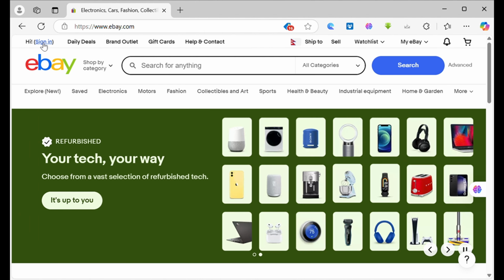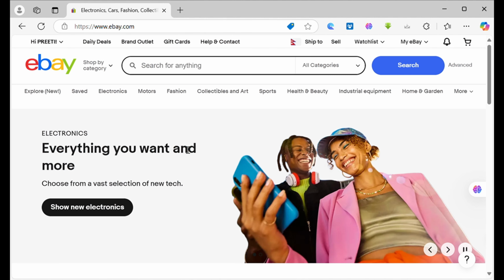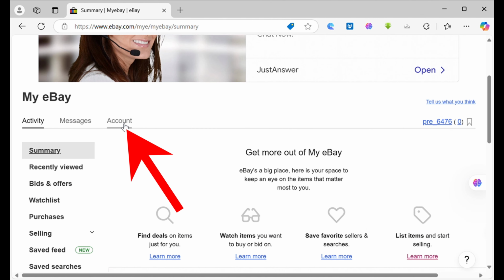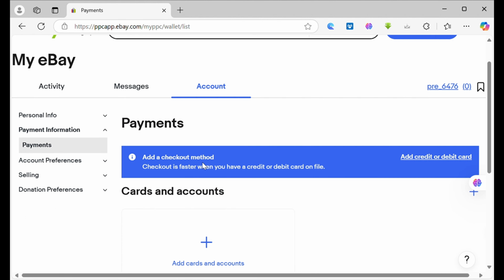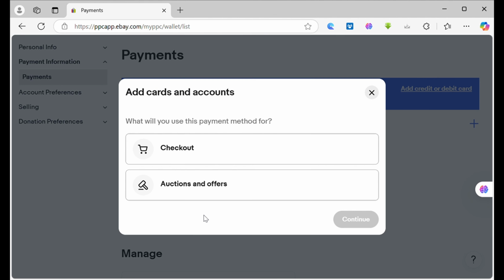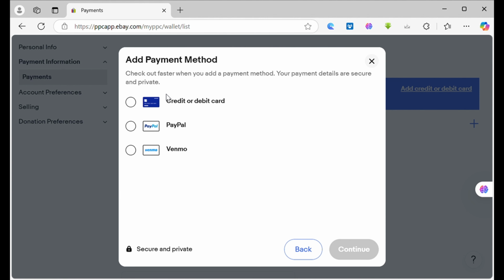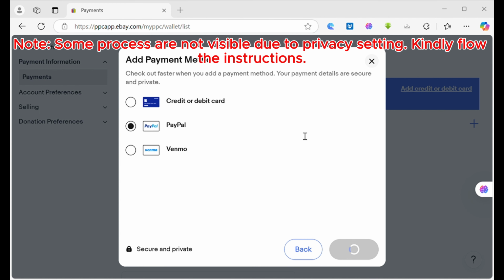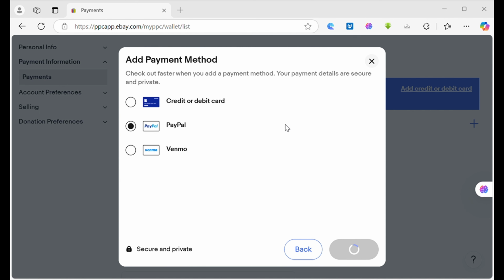How to Link eBay and PayPal 2025?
Learn how to seamlessly link your eBay and PayPal accounts with this easy step-by-step tutorial! Whether you're a seller or buyer, connecting these platforms is essential for secure transactions. Follow along to ensure your accounts are properly linked and ready for smooth online shopping or sales.